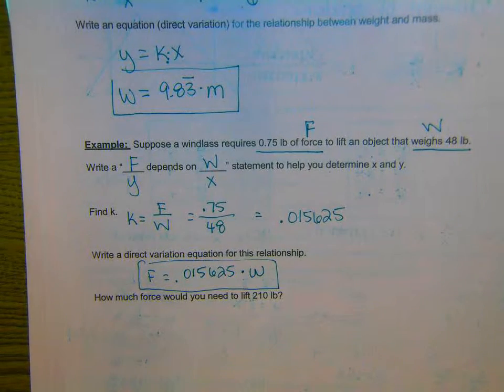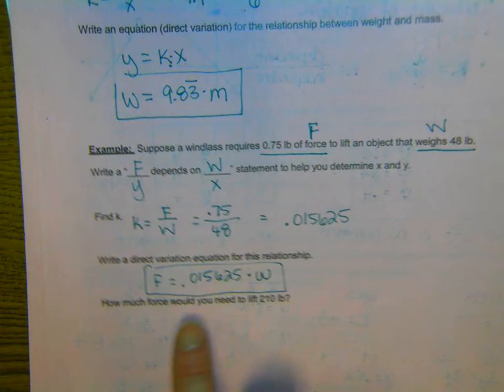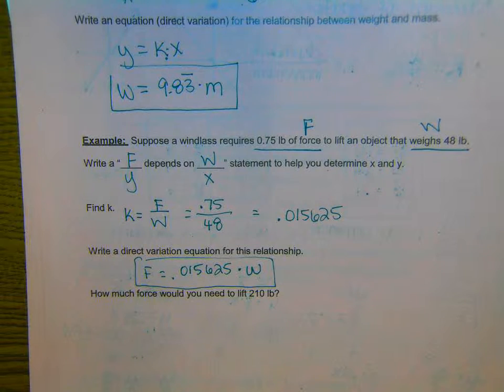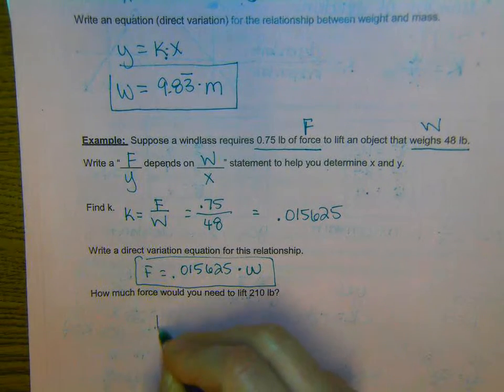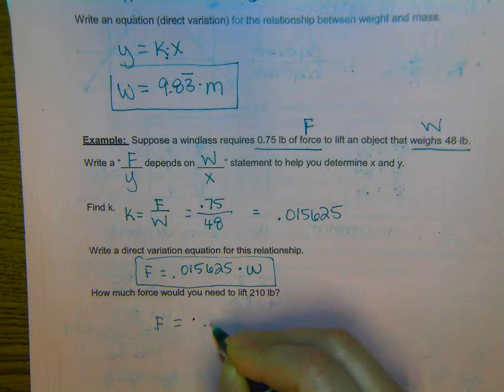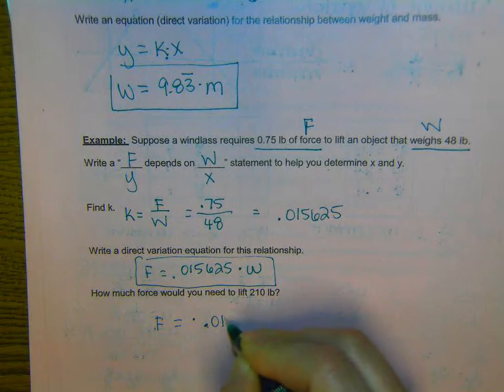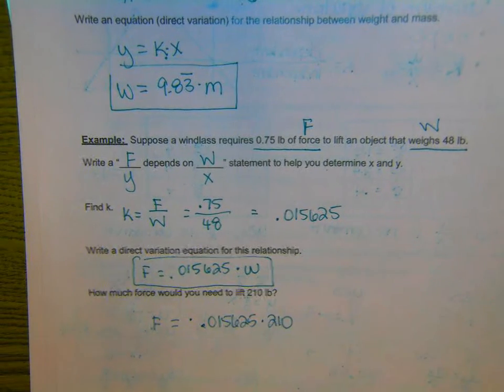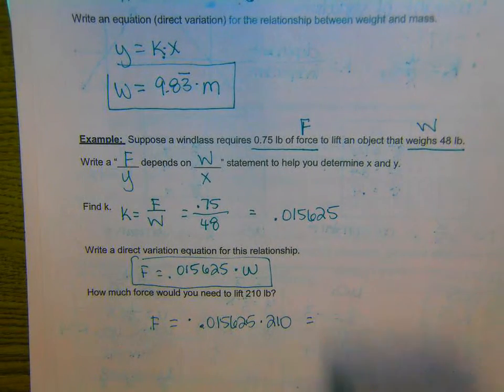Algebra I Direct Variation Word Problems